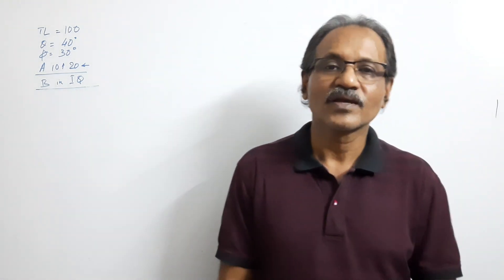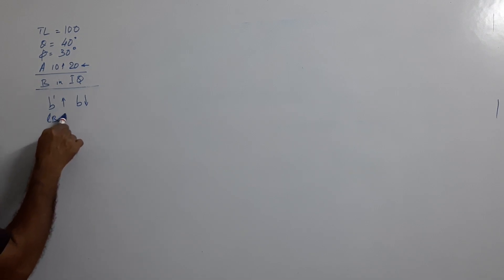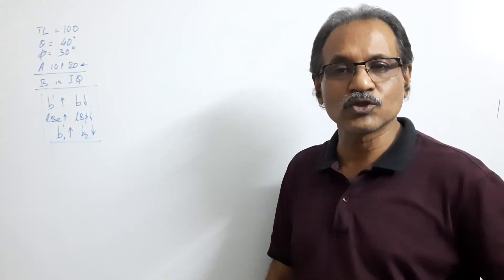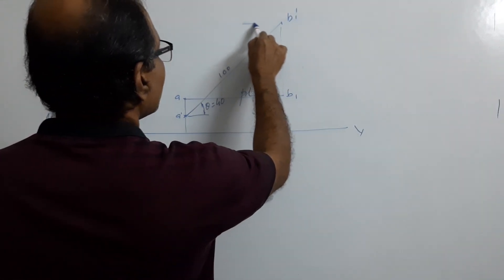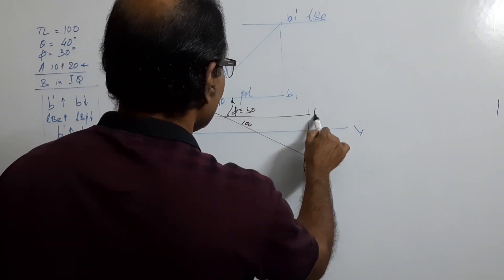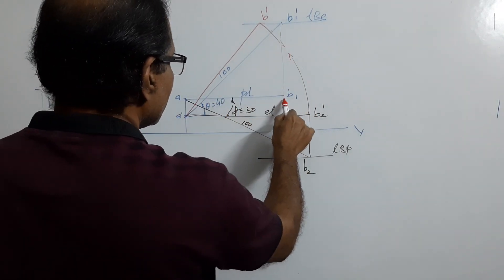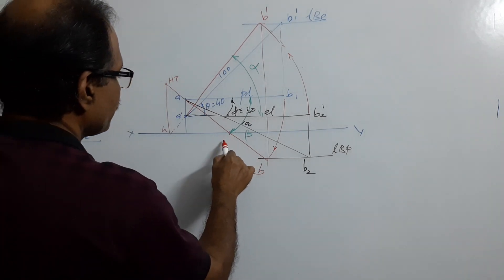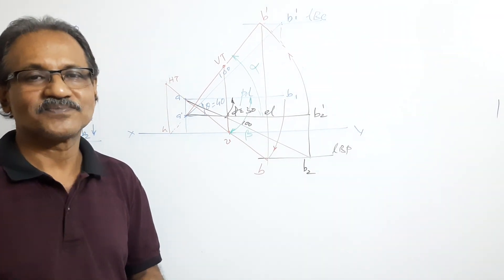Projection of Lines - 9, Line inclined to both HP and VP by Prof.Vinodkumar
A line AB 100mm long has end A 10mm above HP and 20mm behind VP. The line makes 40deg to HP and 30deg to VP. Draw the projections and find the traces if the end B is in first  quadrant.